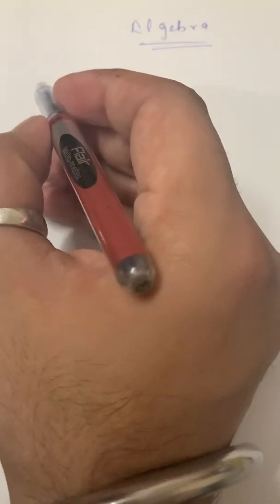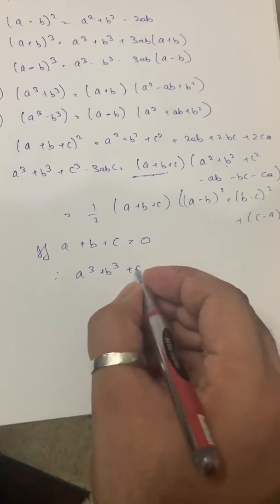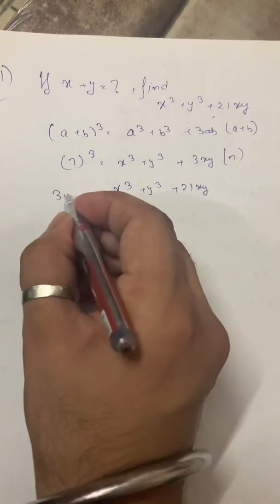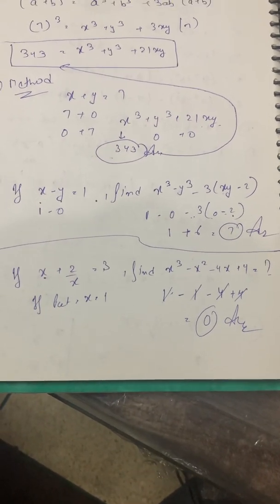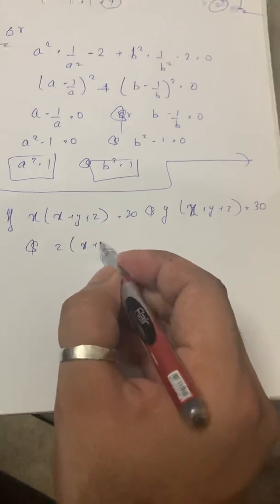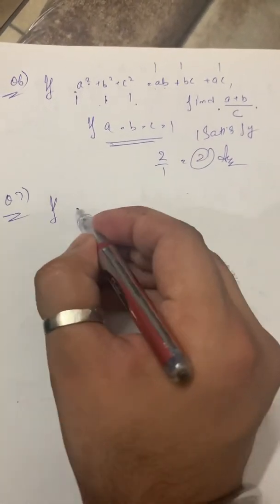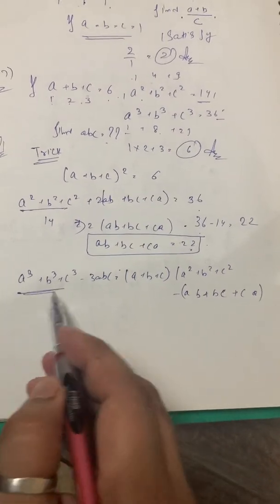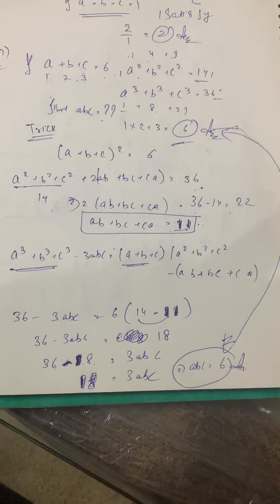Algebra part 1 by omkar sir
Learn algebra with tricks